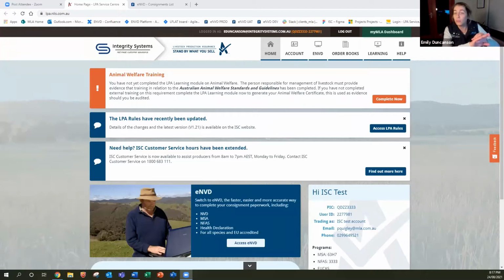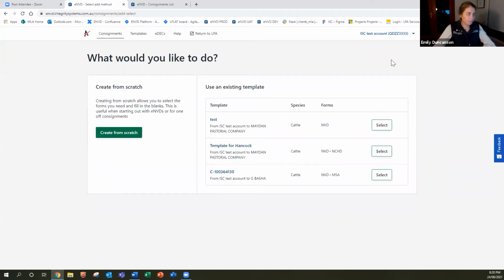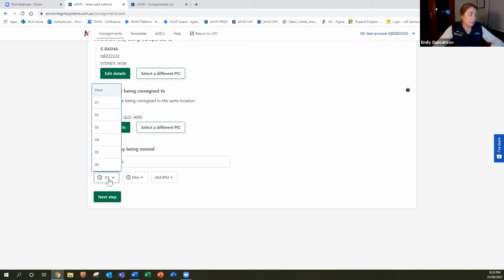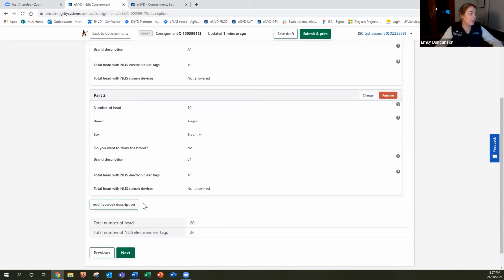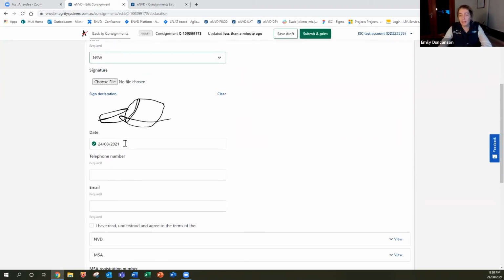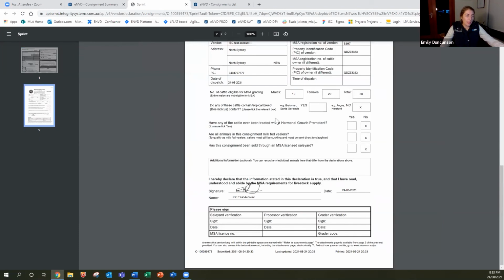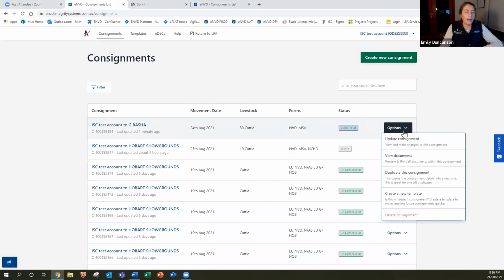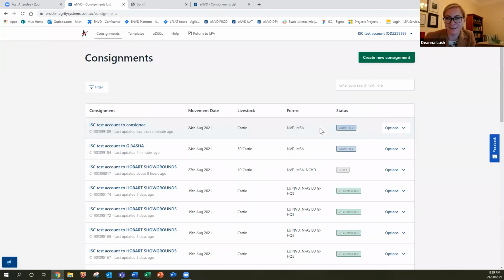ISC eNVD overview